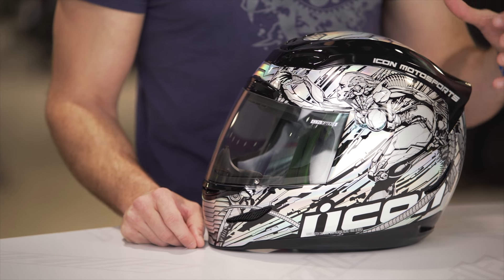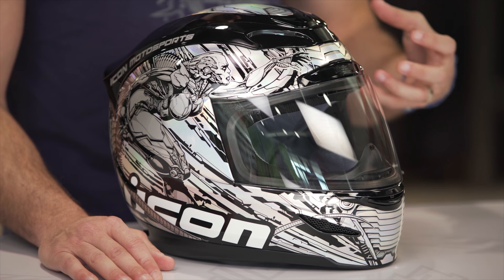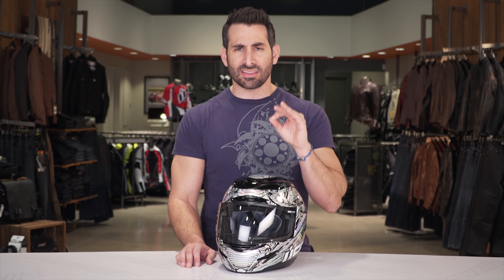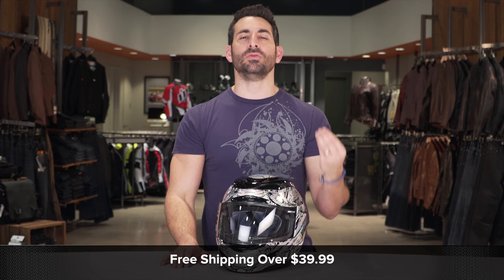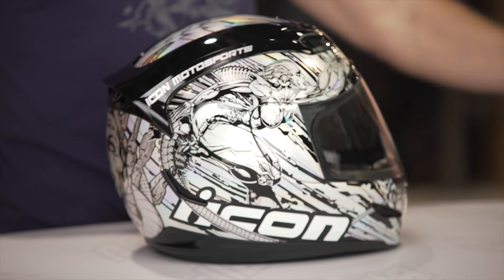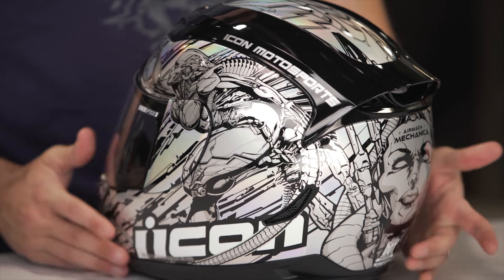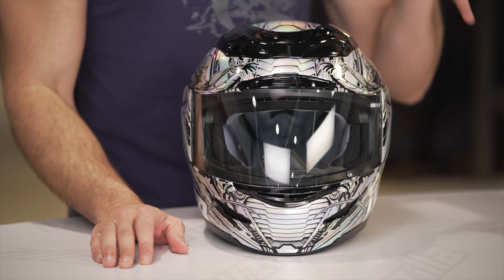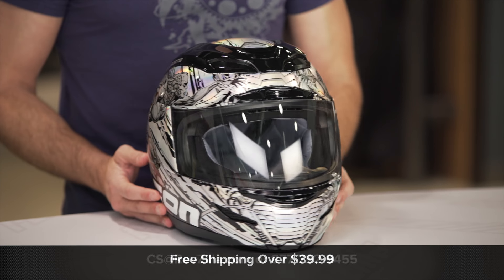ICON Airmada Mechanica Helmet Review at RevZilla.com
ICON Airmada Mechanica Helmet Review

ICON has been building solid helmets with bold graphics for years, and they’re bringing out the Mechanica graphic as a throwback to the old Domain 2 helmet it originally debuted on. The modern Airmada is sleeker, lighter, and race-ready, but proudly wears the chromo-pearled graphic of its predecessor. Just like the original Airmada, the Mechanica graphic helmet features a polycarbonate shell, ICON’s Rapid-Release shield change system, and DOT/ECE compliance.